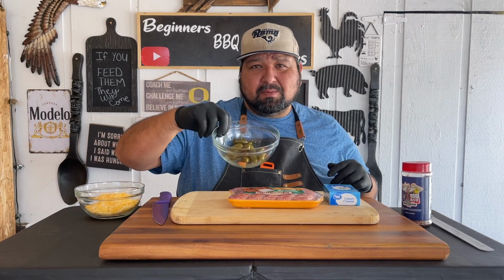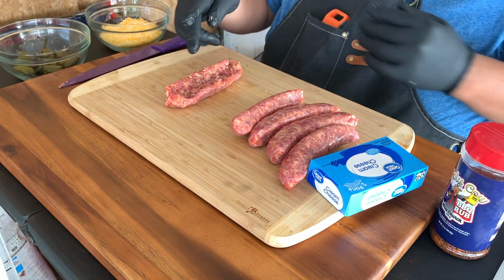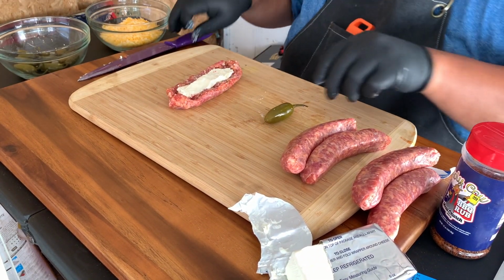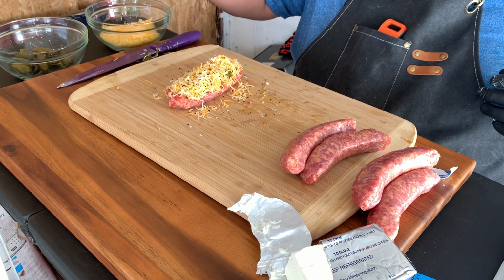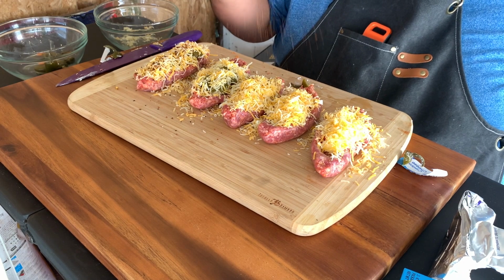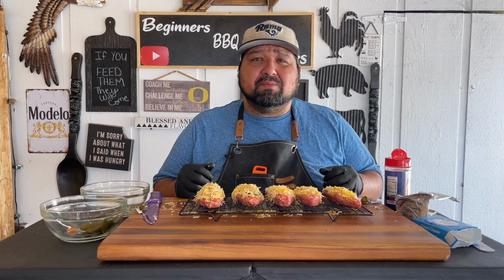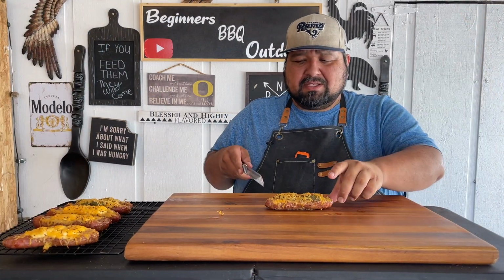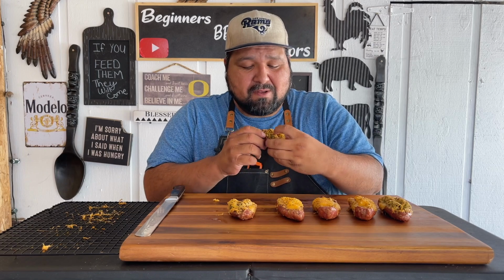Sausage Popper Boats - Traeger Grills - Pellet Grills Recipes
If you like jalapeño poppers, than your going to love this. It’s simple and easy and it doesn’t take a lot of time to prep. Sausage Popper Boat is the name of this appetizer. Having them smoked on the Traeger Grills gave them that smoke flavor we all love. Hope you enjoy this video.

🙏If you like what i do, please consider donating.

🚨 About us 🚨

This is a channel where beginners can learn along with me, how to cook and use  a pellet grill and a Blackstone Griddle.  Learning how to season meats and knowing how to properly cook on a pellet grill and blackstone griddle.

I have never used a pellet grill or a blackstone griddle,  but together we will learn as we go. I hope you enjoy my videos.